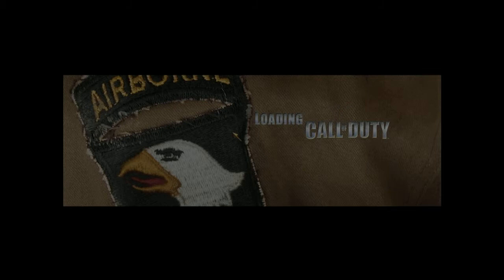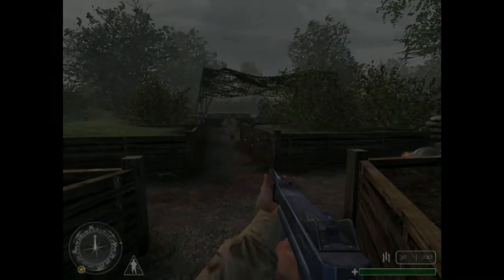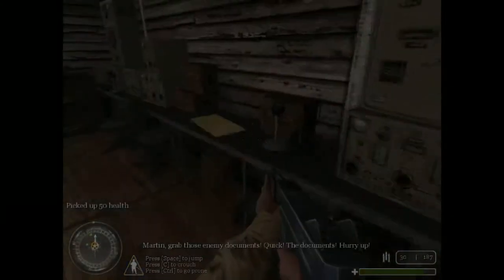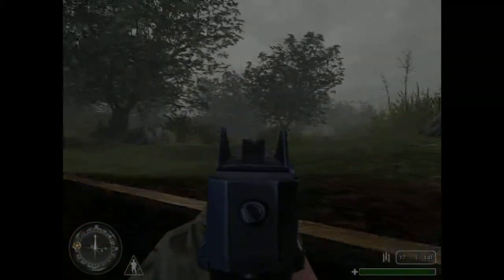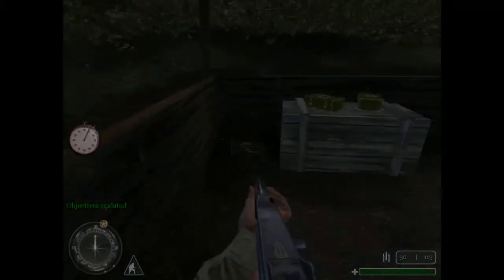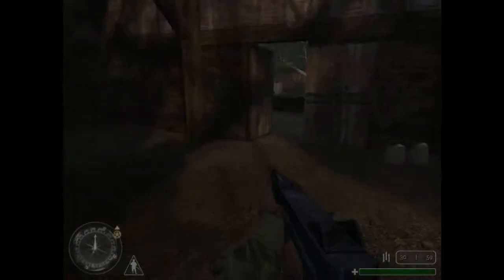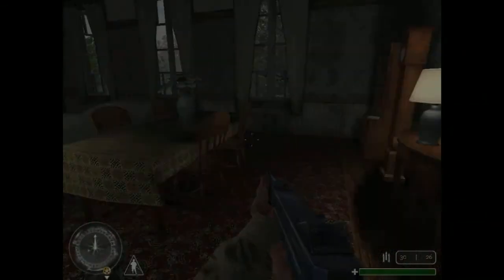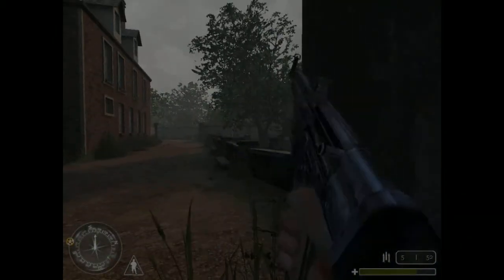Call of Duty Gameplay Commentary Episode 4 German Artillery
I wonder what that second group with the medic was doing while my group was clearing out the artillery.

Tags : lets play let's walkthrough playthrough through walk pt. pt part episode live commentary gameplay Battle Gameplay commentary Part game gaming ep ep. games  simulation  games call of duty one first original person first-person shooter Cod video world war 2 ll American WW2 WWll second